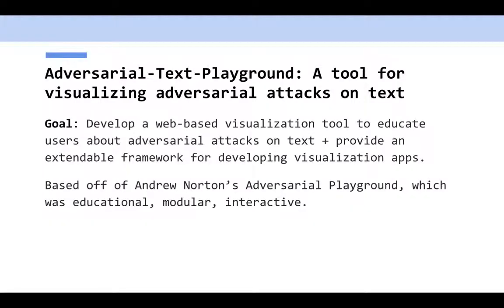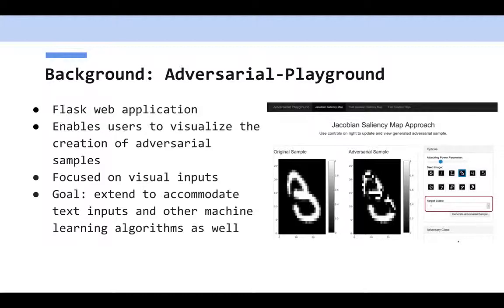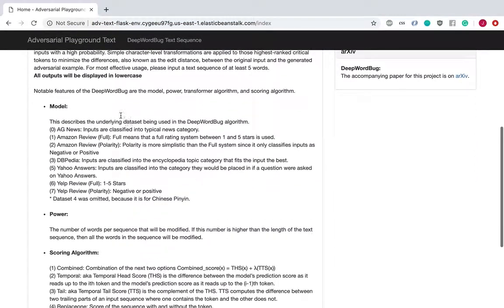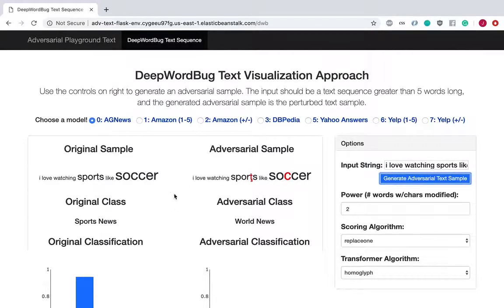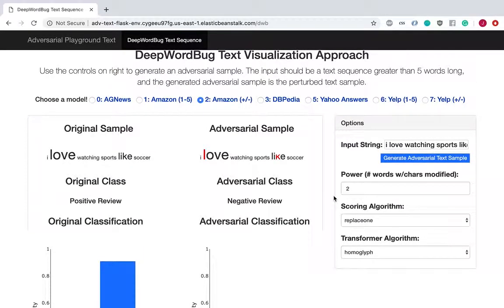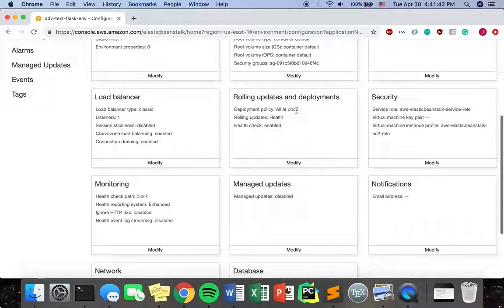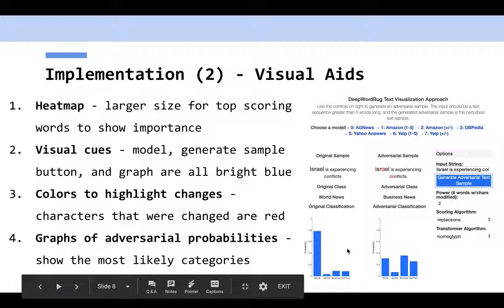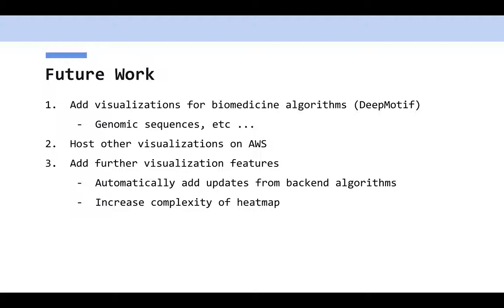Jennifer Fang - Capstone (Qi Research Group)